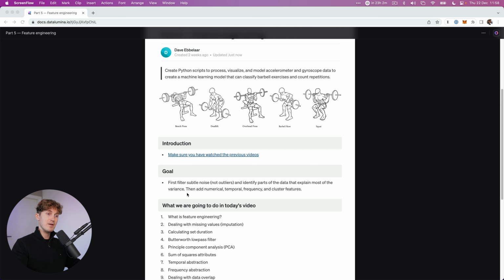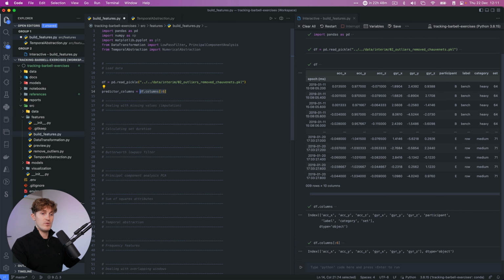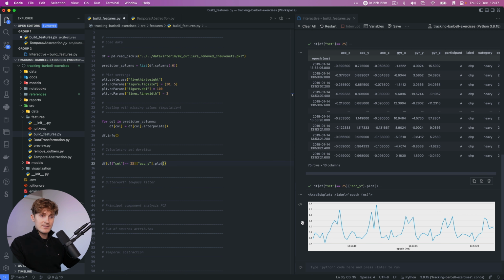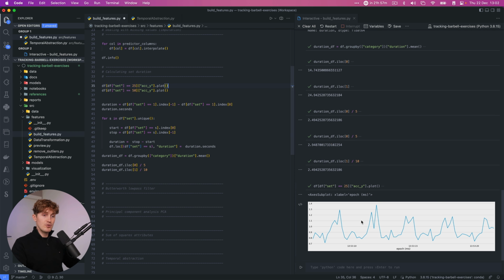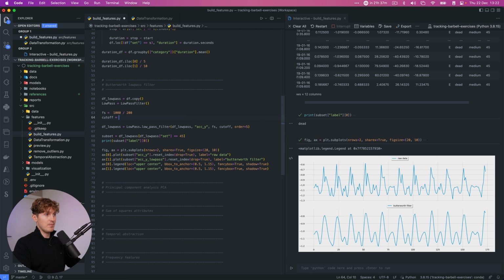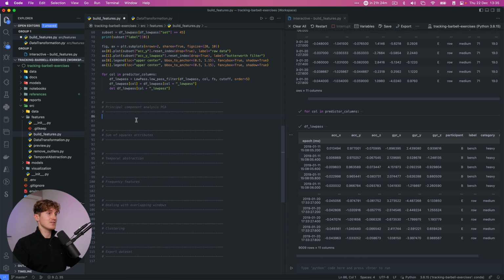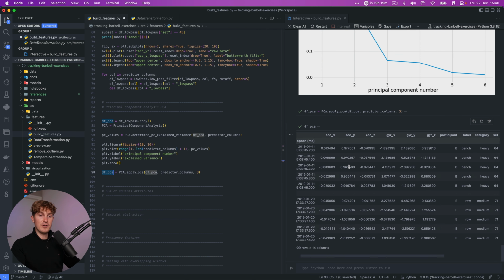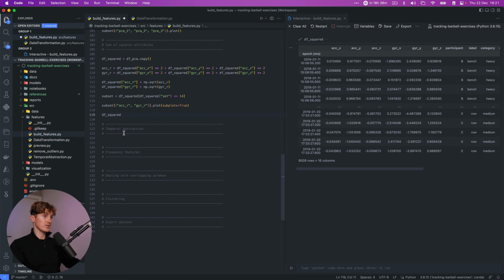Full Machine Learning Project — Low-pass Filter & Principal Component Analysis (Part 5a)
In this video, we will learn how to apply the Butterworth low-pass filter and principal component analysis (PCA) in Python.

⏱️ Timestamps
00:00 Introduction
01:22 What is feature engineering
02:23 Python files
05:00 Loading data
07:08 Dealing with missing values
12:16 Calculating set duration
19:26 Butterworth low-pass filter
30:35 Principal component analysis (PCA)
39:42 Sum of squares features

Project overview (what you will learn)
Part 1 — Introduction, goal, quantified self, MetaMotion sensor, dataset
Part 2 — Converting raw data, reading CSV files, splitting data, cleaning
Part 3 — Visualizing data, plotting time series data
Part 4 — Outlier detection, Chauvenet’s criterion, local outlier factor
Part 5 — Feature engineering, frequency, low pass filter, PCA, clustering
Part 6 — Predictive modelling, Naive Bayes, SVMs, random forest, neural network
Part 7 — Counting repetitions, creating a custom algorithm